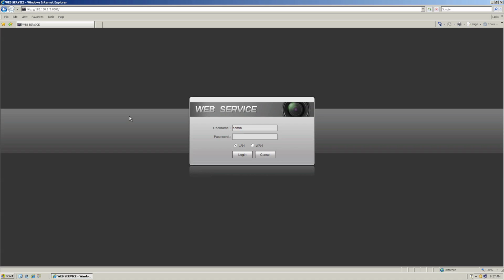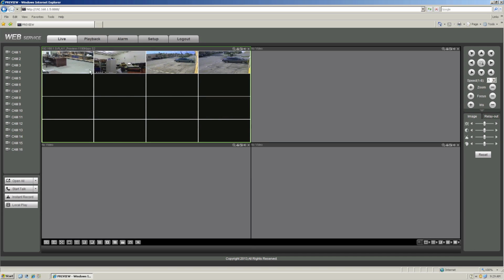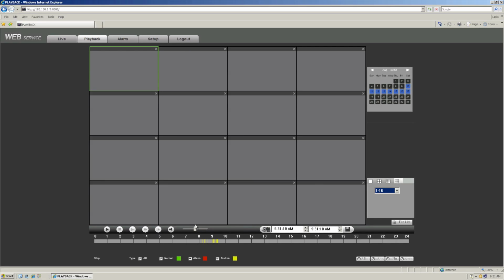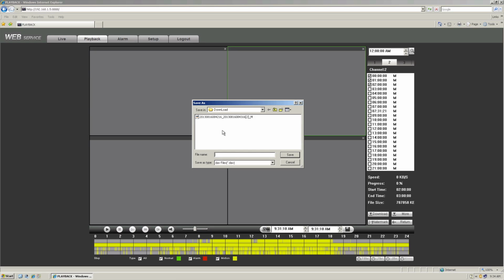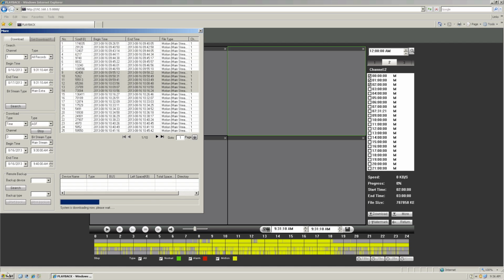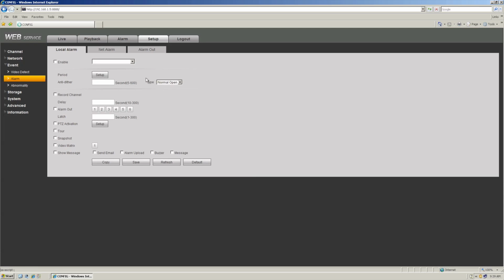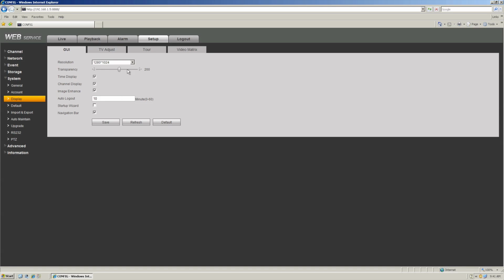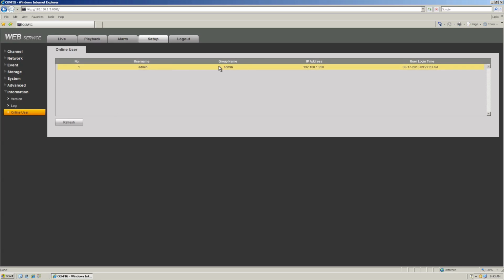New WEB SERVICE LT Mini HD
This is a quick video demonstration of the new look of our LT mini Series DVR only. This interface is been completely redesigned, It is packed with new features and a fresh look. This interface will be the future interface of all of our DVRs. Right now is only offered in the Ultimate mini Series HD DVRs.